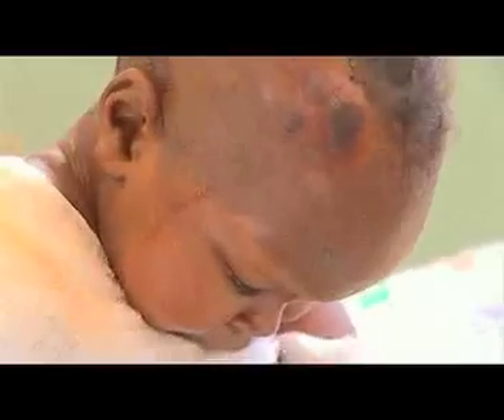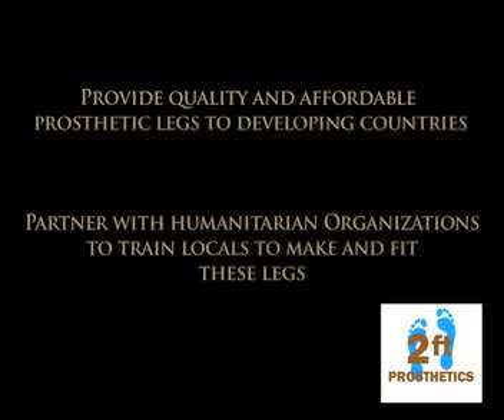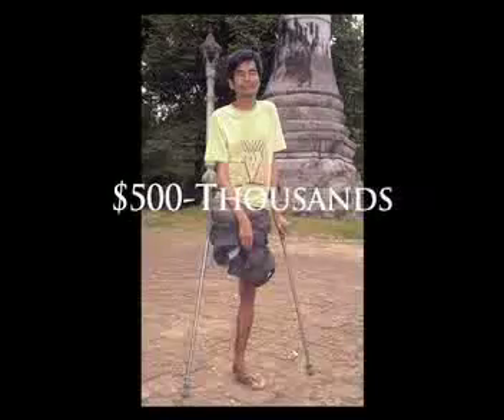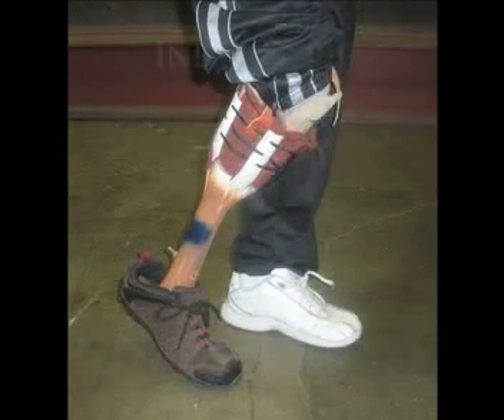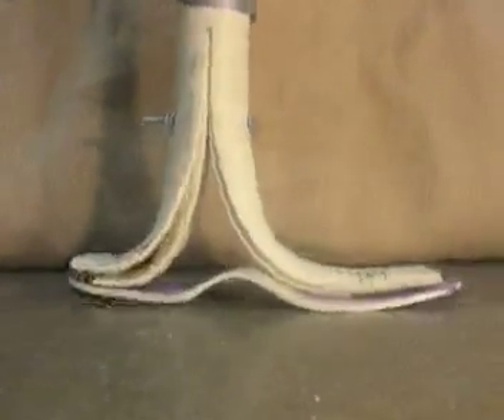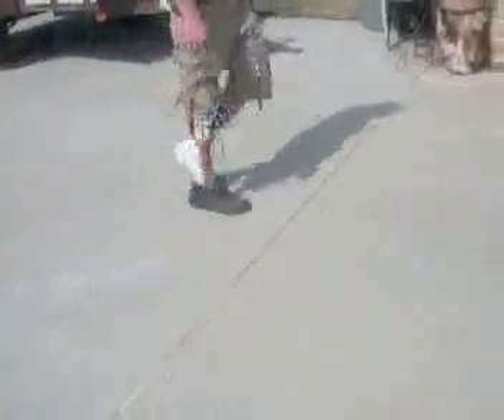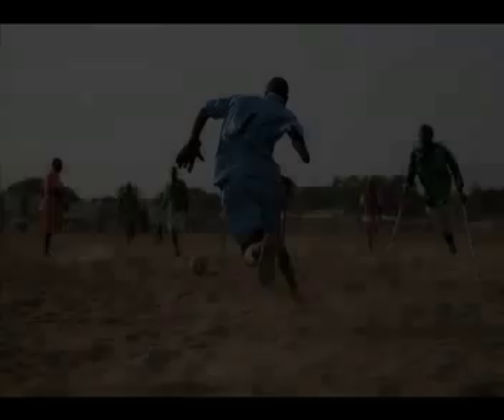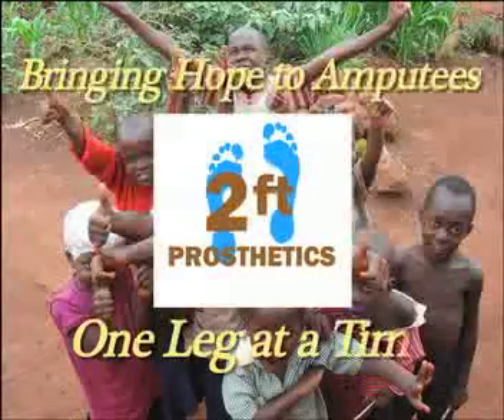2ft Prosthetics---Dell Social Innovation Competition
Providing Affordable Prosthetic Legs to Amputees in Developing Nations